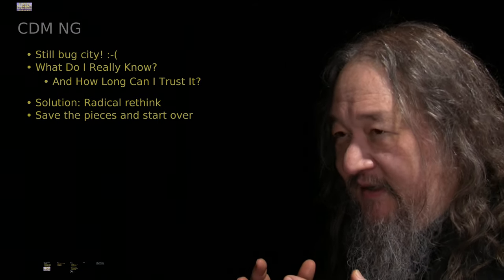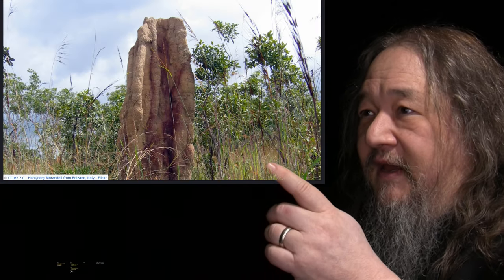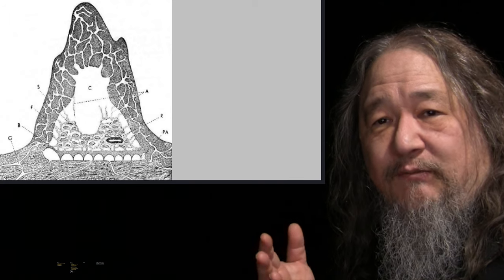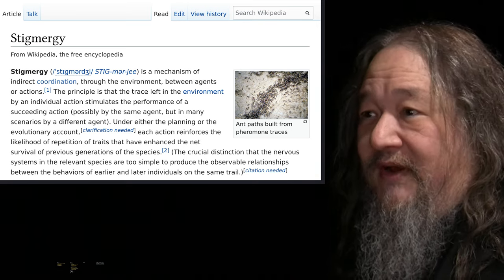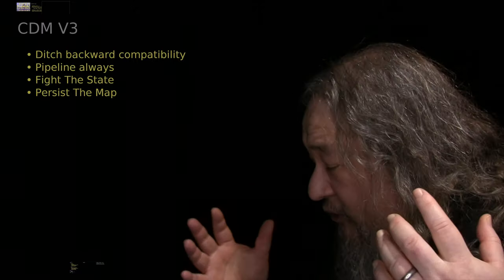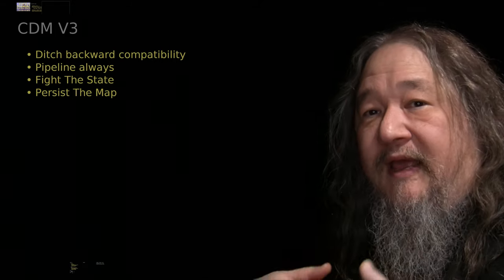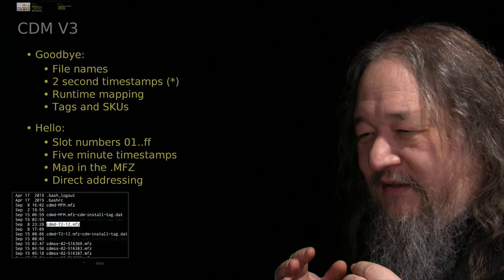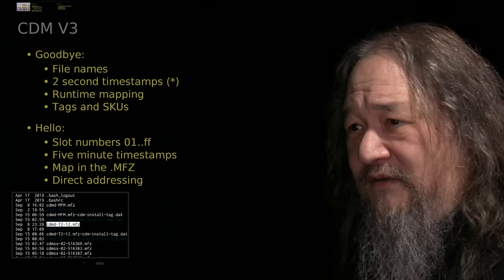State vs Stigmergy in Software - T2sday Update 285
The Common Data Manager pipeline begins to work.

(Termite mound image CC-BY Hansjoerg Morandell from Bolzano, Italy - Flickr)

0:00 Intro
0:10 A Lesson About Stigmergy
0:50 CDM Next Generation
2:00 The Problem With Tags
2:58 Programming With State
4:50 Stigmergy In Nature
6:35 Stigmergy In Programming
8:32 CDM V3: Goldilocks
11:17 32 Bit SlotStamps
12:51 The MFZ Checksum Map
14:00 MFZs Old And New
16:25 CDM Pipeline Demo
18:18 Multipath Demo Live
21:00 T2sday Metadiscussion
22:10 Conclusion